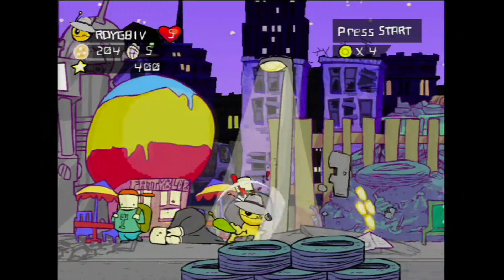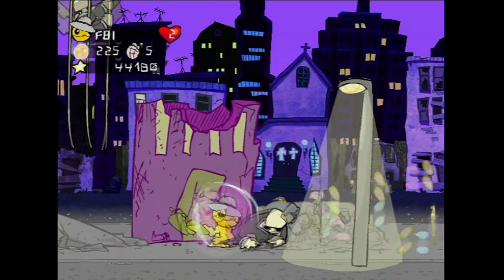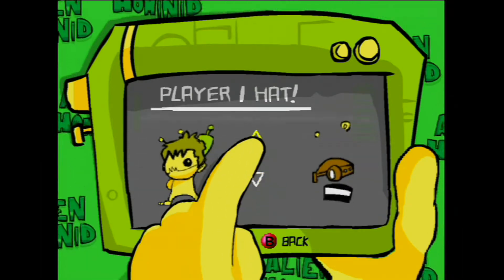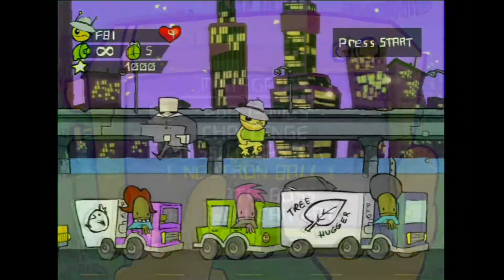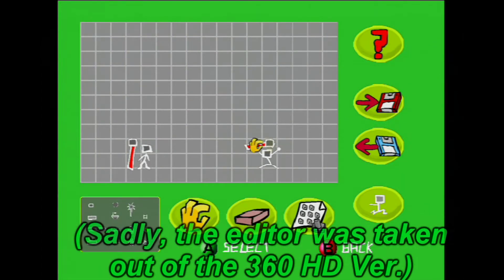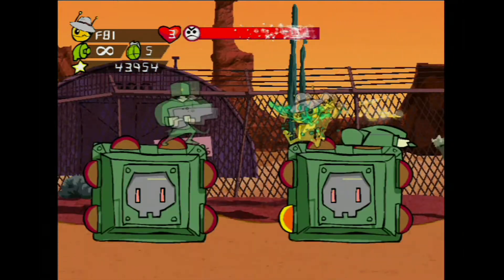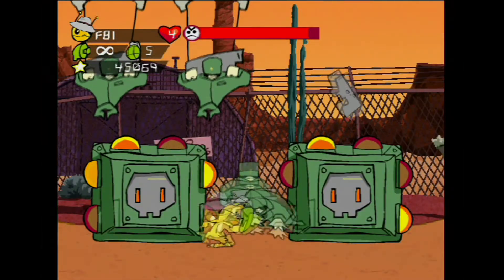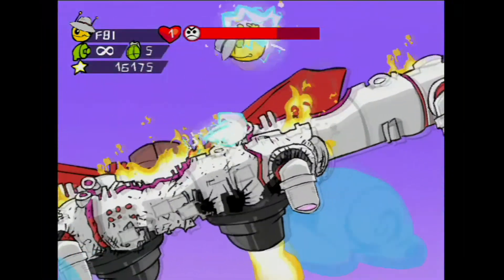Alien Hominid (Xbox)-VF Mini-Sodes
On this Mini-Sode, we take a look at the PAL exclusive version of a maniacal side-scrolling shooter to see if it's worth importing for your Big Green collection!

Special thanks to patron and good friend Stefan for requesting this Mini-Sode!  If you enjoy the content made here and would like to help out, consider becoming a patron! Any and all help is eternally appreciated!